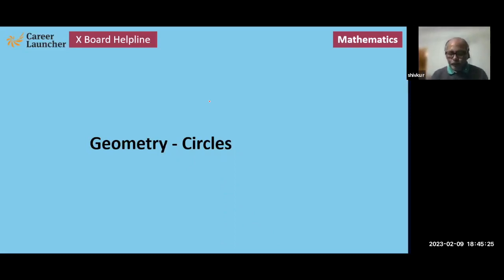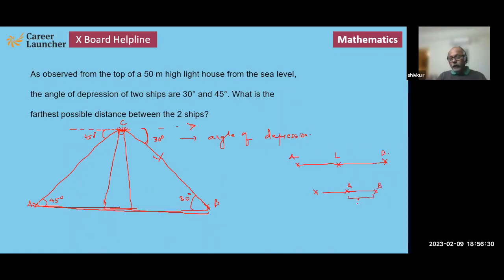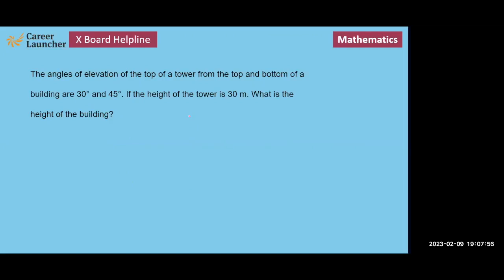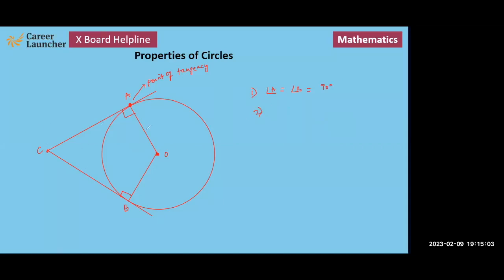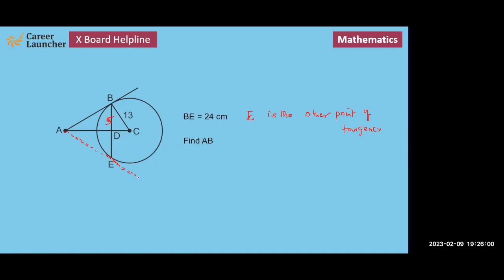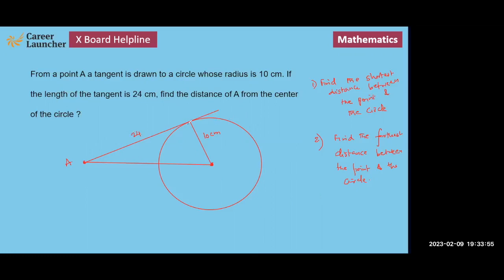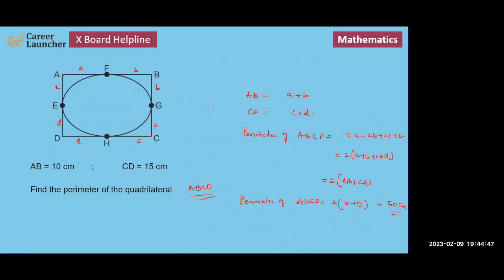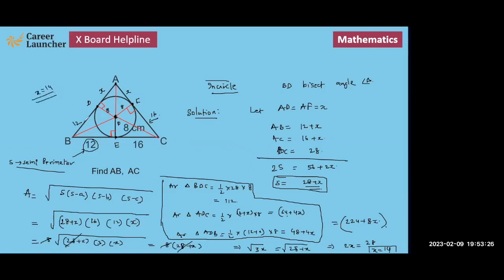09th Feb 10th Class Maths session 6 Geometry Trignometry